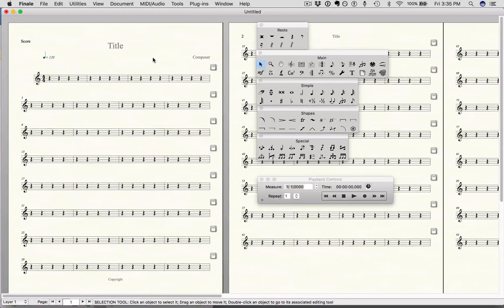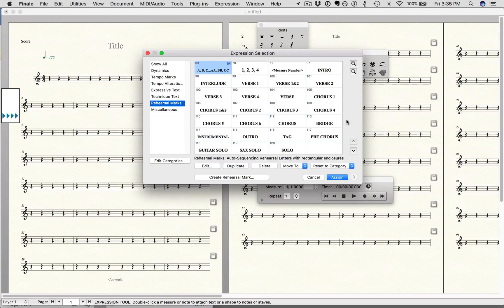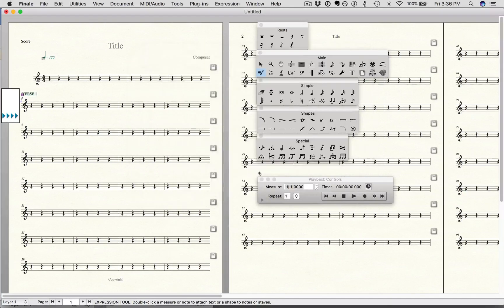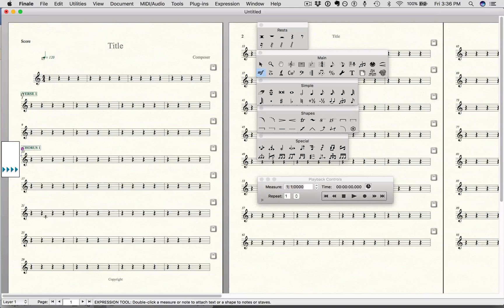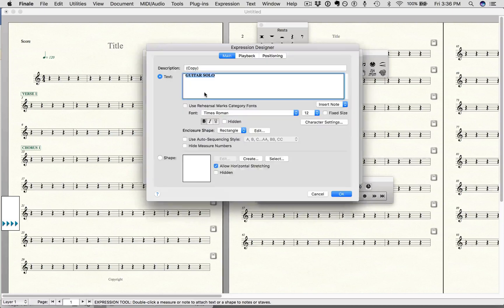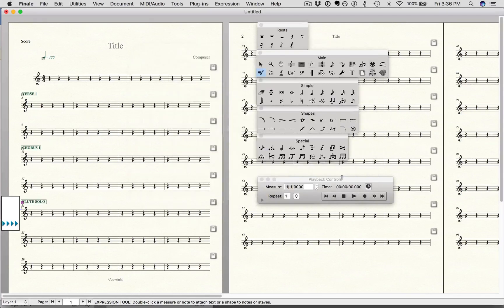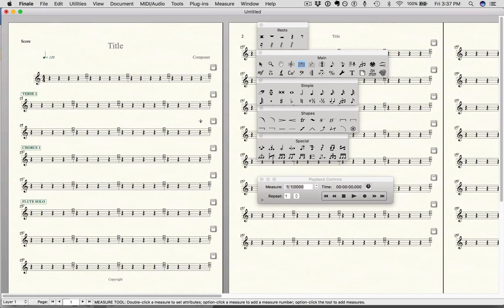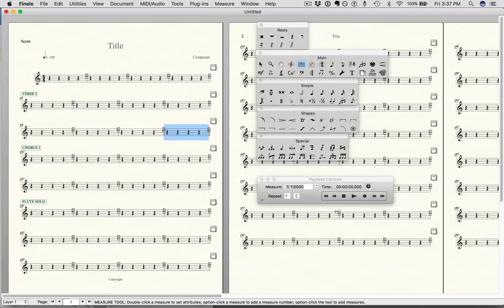Finale tutorial - Adding rehearsal marks to a band chart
Hello!  This Finale tutorial series was created primarily with the intention of training worship leaders, musicians, and other staff and volunteers from LCBC Church.  Some of the terminology and references used in these videos may reflect that.